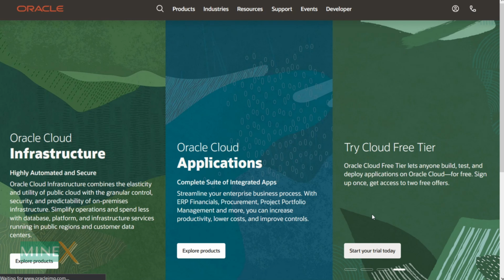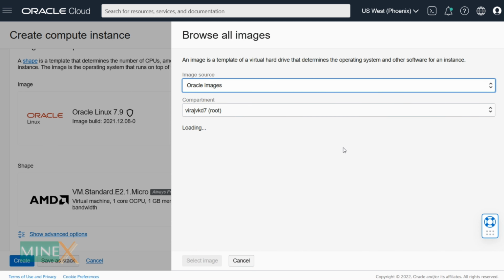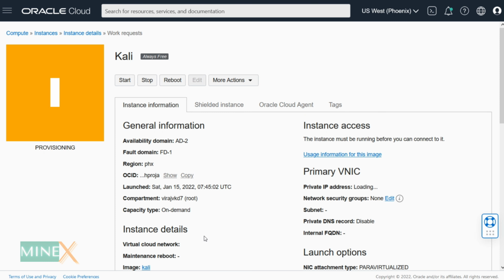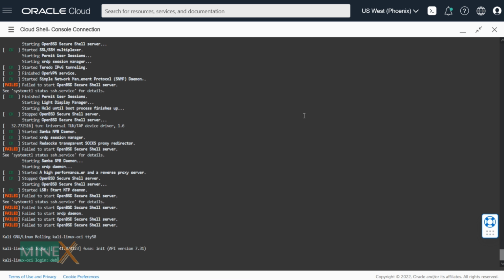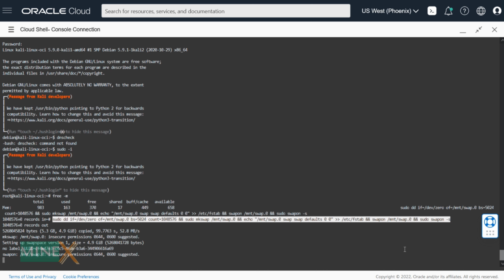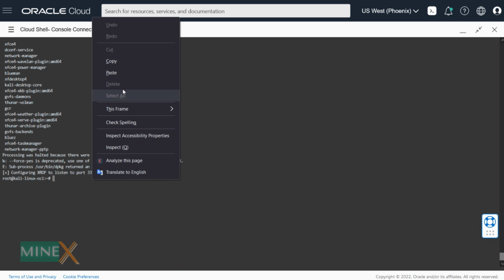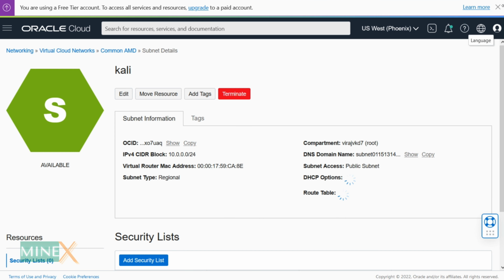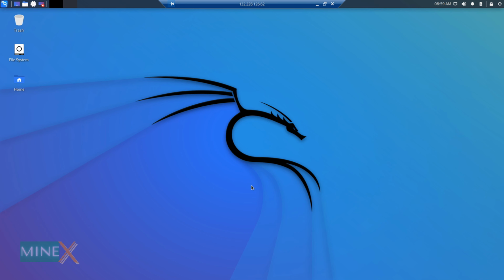How to Install Kali Linux on Cloud (Oracle Cloud) with Kali RDP (xfce) GUI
Kali Linux is a Linux distribution based on Debian that is developed for digital forensics and penetration testing. Kali Linux is a highly flexible and efficient operating system based on the Linux kernel and several other major open-source software packages.

It's a strong penetration testing platform that's also perfect for security auditing, reverse engineering, and other security-related activities.

Today we are going to install Kali Linux on the Oracle Cloud platform (Kali Linux for virtual machine) and set up an RDP connection. You can use this server on a graphic user interface without an SSH connection. I use Oracle Cloud free tier AMD VM instance for this tutorial. At The end of this tutorial, you can get a 24/7 Kali Linux machine for your cyber security learning.

Hacking is illegal if you are doing it without permission from the owner of the computer or computer network. Hacking without permission can attract criminal charges and a jail term if found guilty. So remember it."